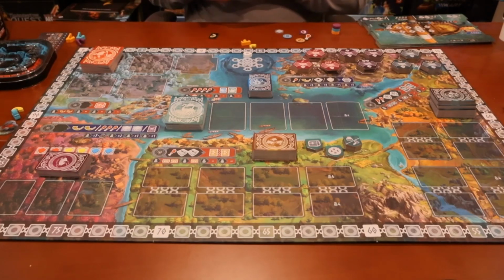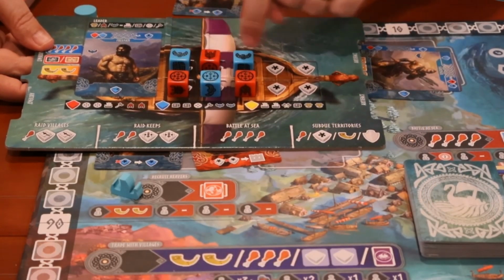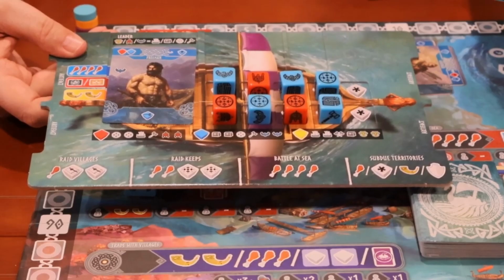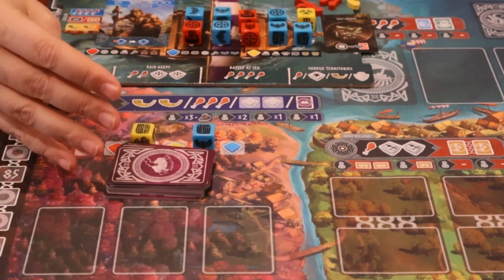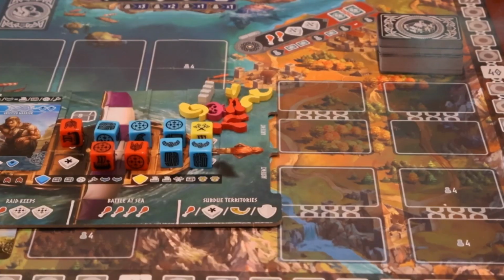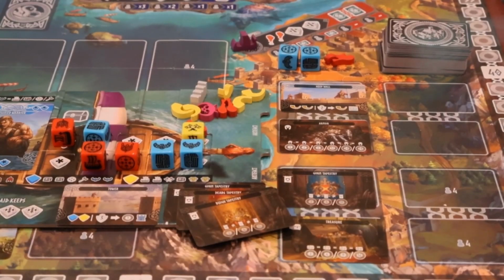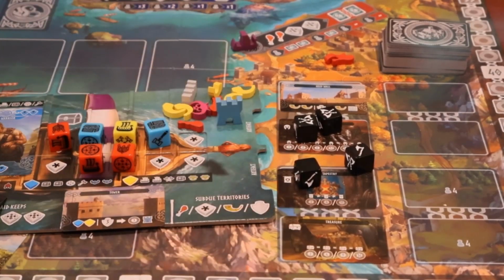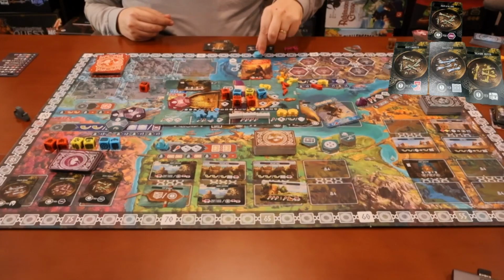Reavers of midgard how to play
Teach and small playthrough of Reavers Of Midgard